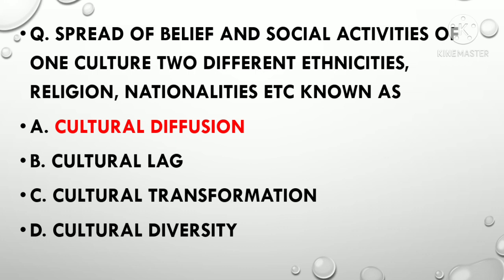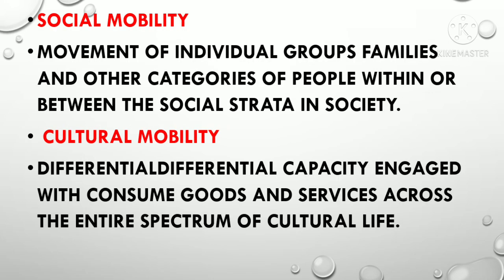2021#Types of Mobility